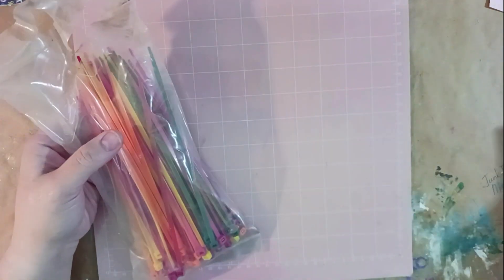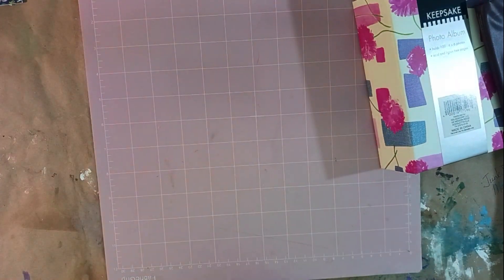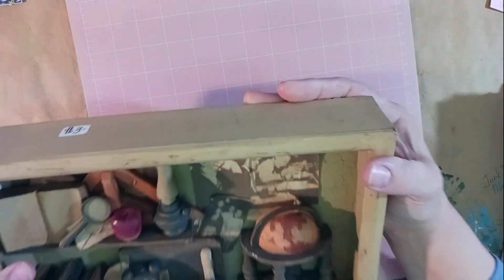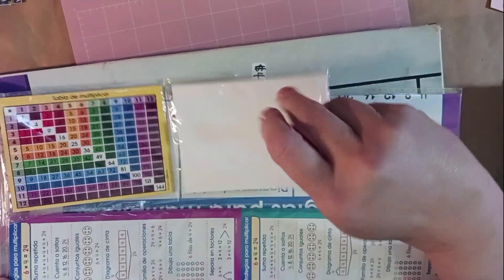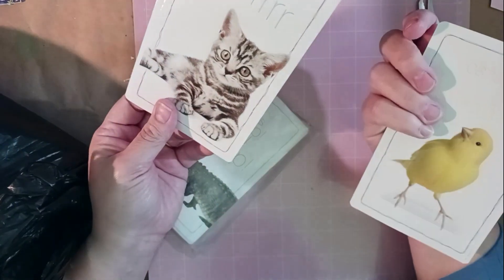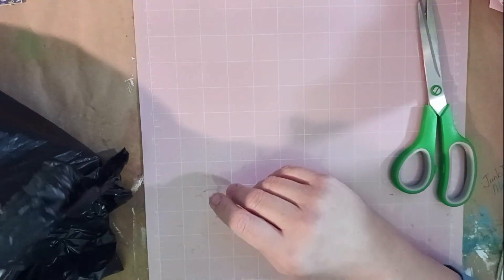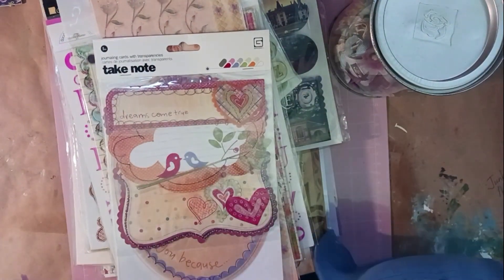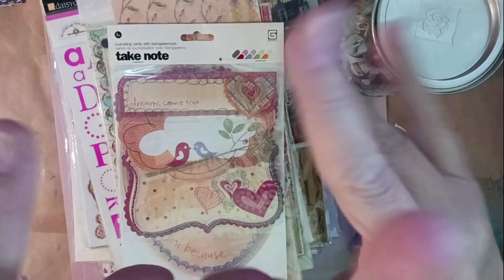Thrift Shop, City Wide Yard Sale, & Estate Sale Haul 04292023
Want to see my thrifty finds? Come on in and check them out!